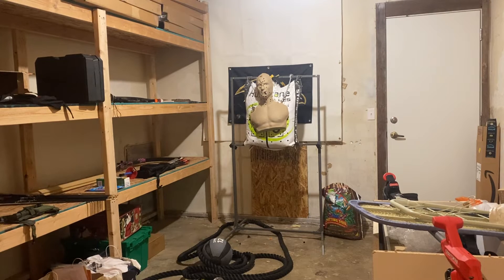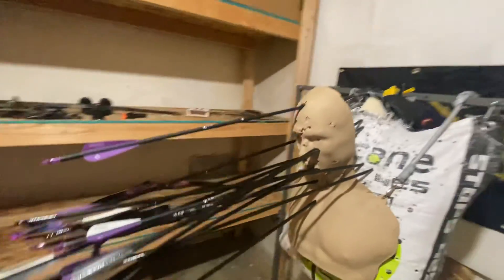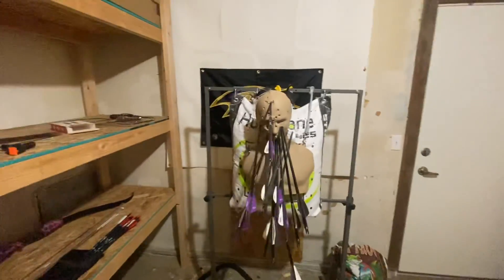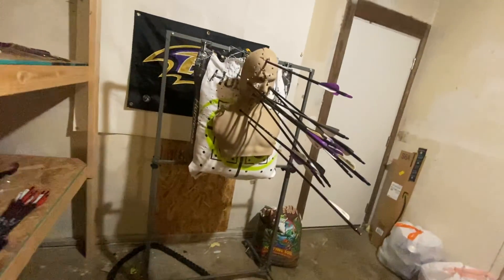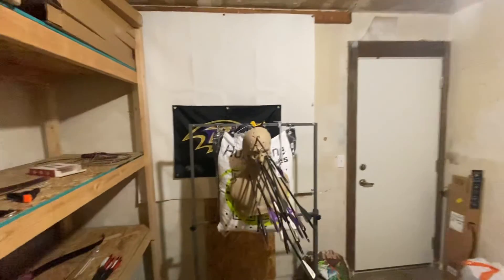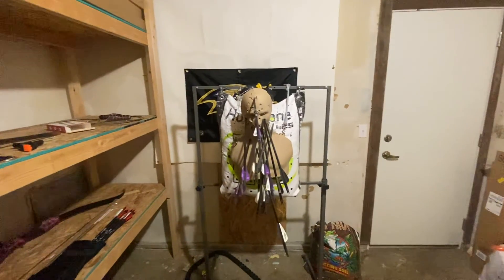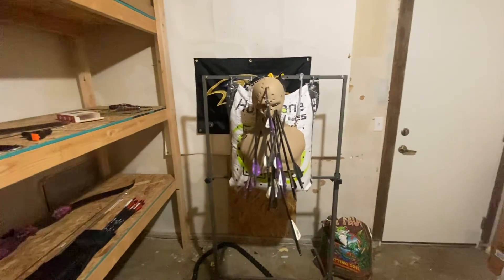Archery practice in garage 🏹